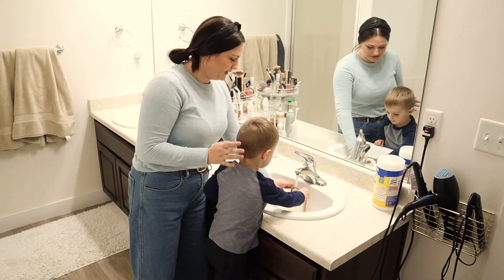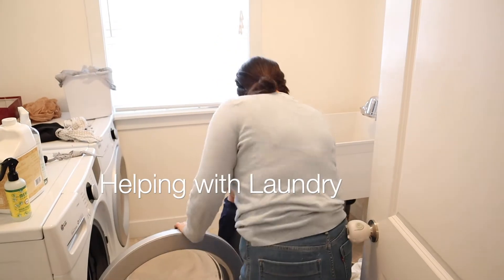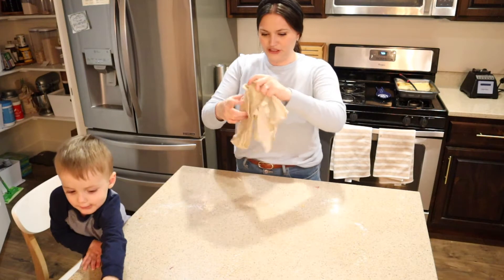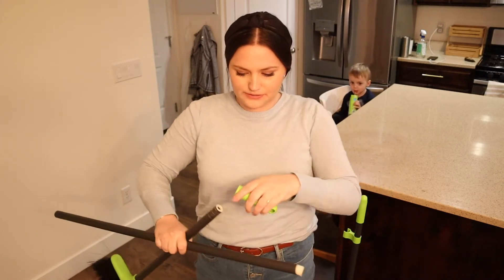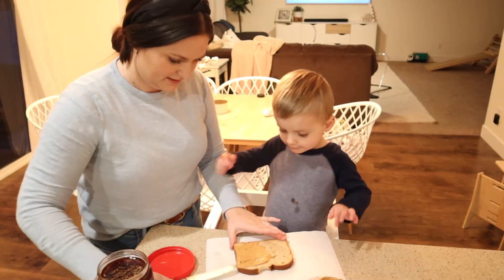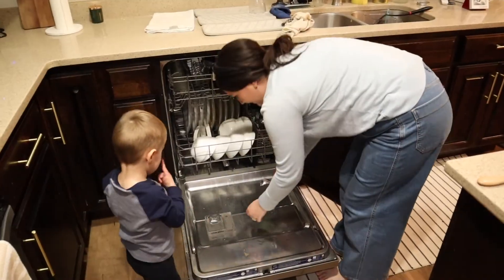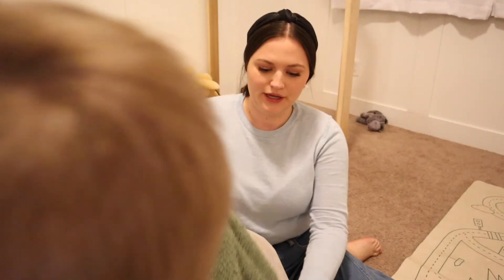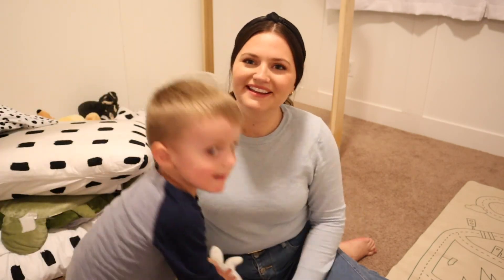Montessori Practical Life Activities for Toddlers! Kids Chores, Montessori at Home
Teaching your toddler practical life skills can be easy from the start, you just have to give them the opportunity to help! Toddlers and children love to be where the action is. They crave time with you and want to learn! Through Montessori principles, I've learned of lots of different activities that I can have my toddler do, to help take care of his environment. I don't love the word "chores" because I think it has a negative connotation for many kids but essentially you can easily teach your kids to do chores from a very young age. In this video, I give many examples from helping in the kitchen to watering plants!

A little about me:
I wanted to create this space so that people who have always wanted an older sister (like me) have a place to turn! I create content on lifestyle, parenting, and whatever else you all want to see! I am a mom of 2 little boys, I live in Utah, and I love to binge shows in my free time (which I wish happened more)!
Your support means the world!!
Love, Holly!

Little Partners Learning Tower
Non-toxic Cleaner